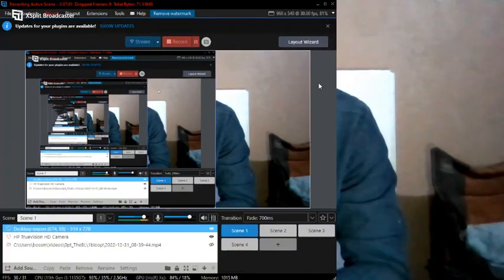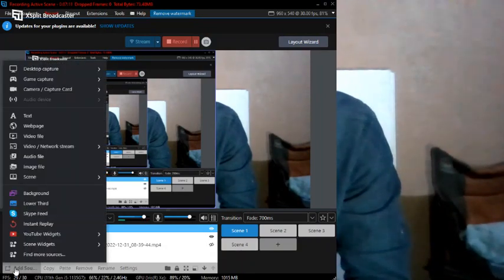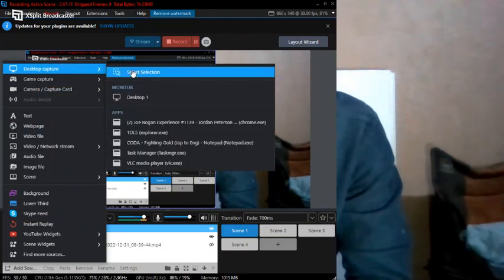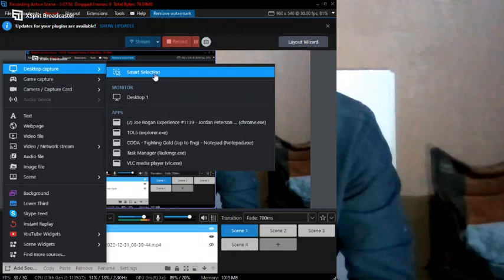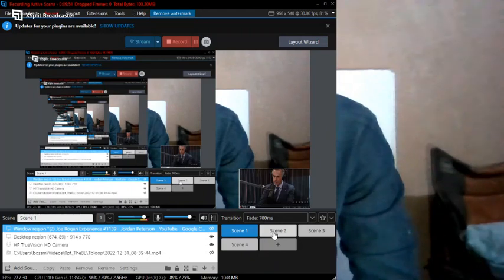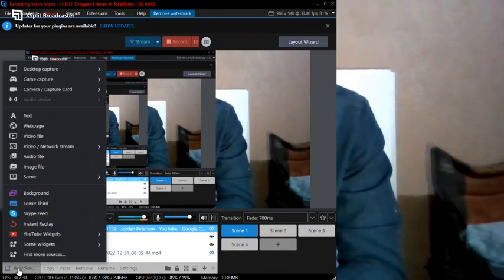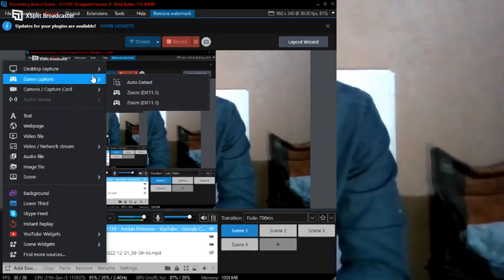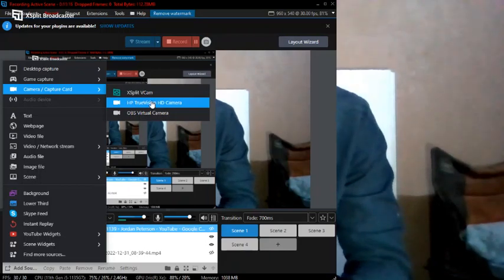👨🏽‍💻👨🏽‍💼When B.R.O gives a Concise Tutorial 🎬 pt 3